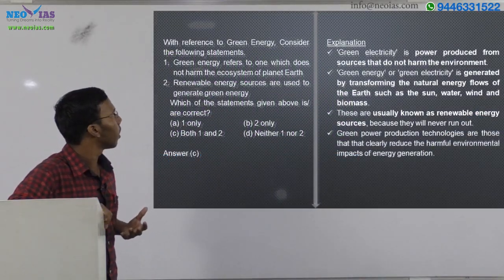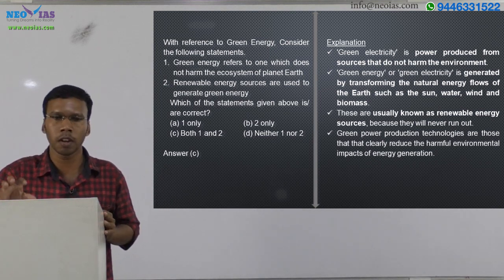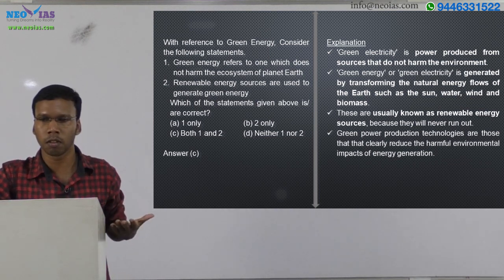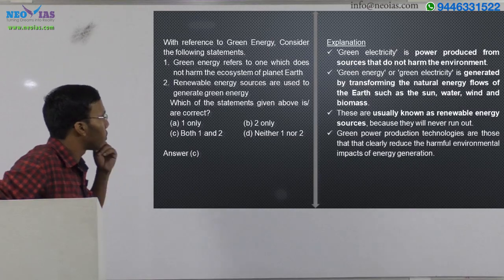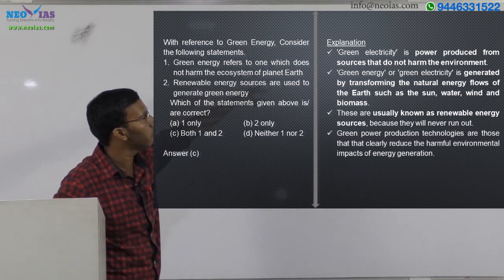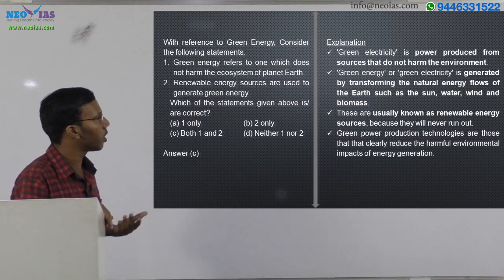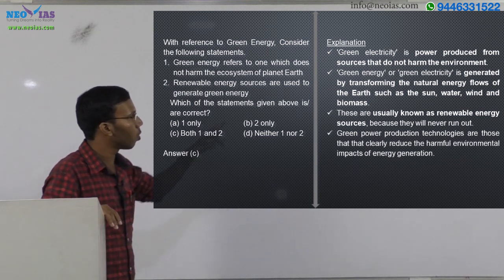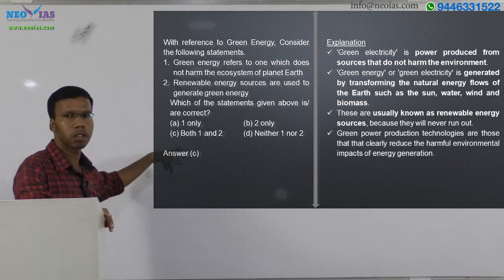GREEN ENERGY | 2018 PRELIMS IMPORTANT MODEL QUESTION SOLVED | ENVIRONMENT | EKAM IAS